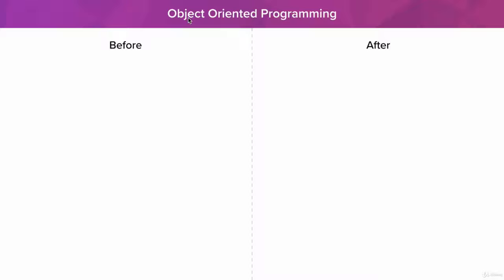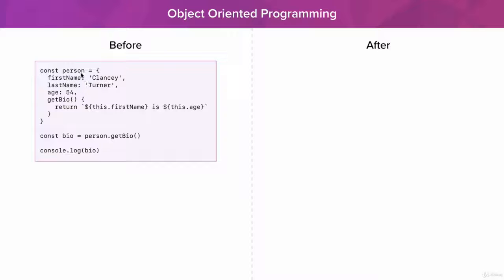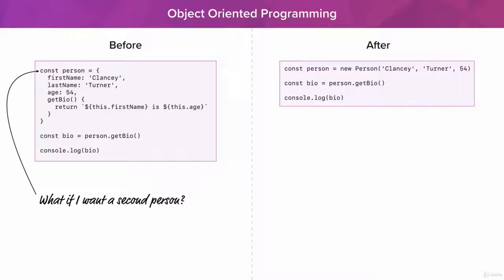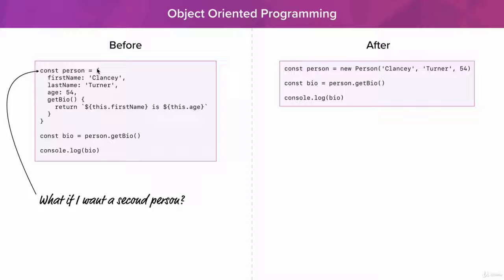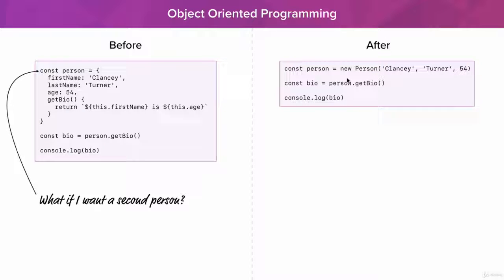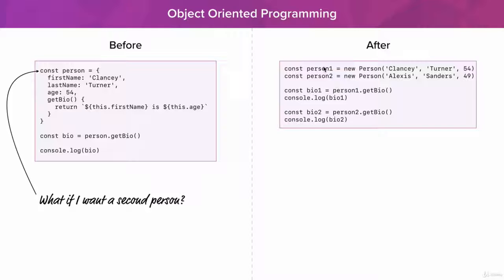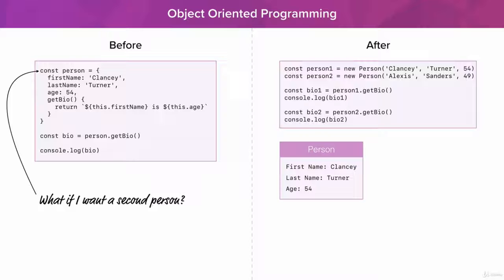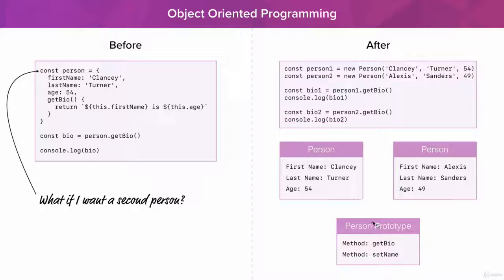089 Object Oriented Programming